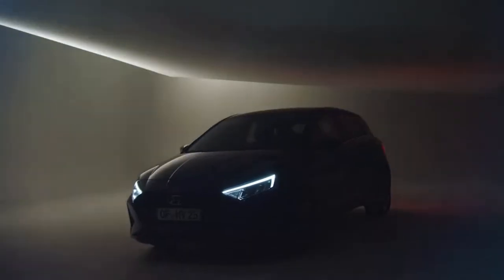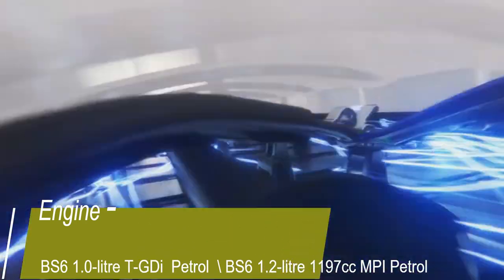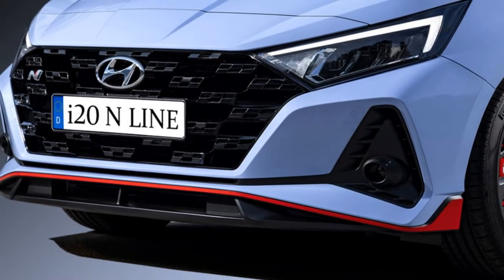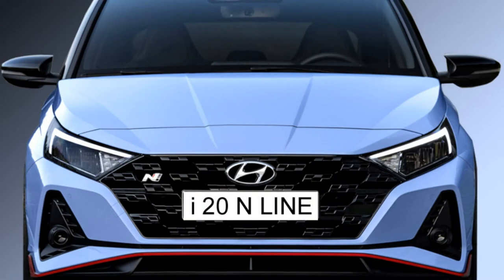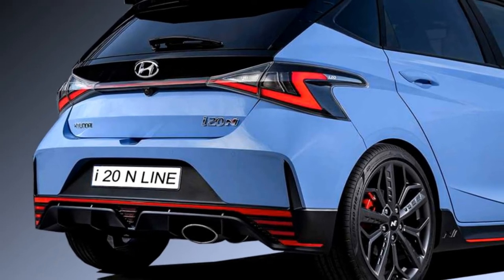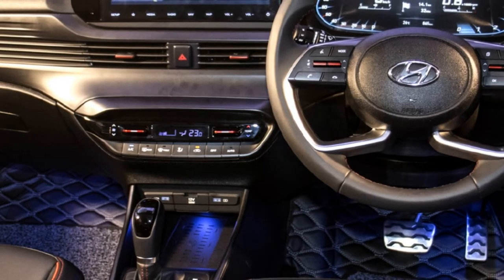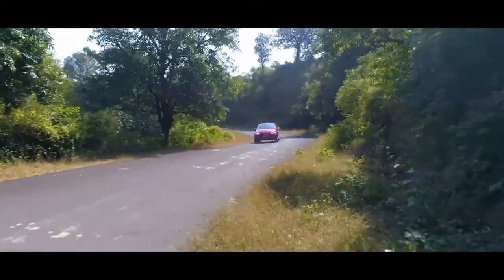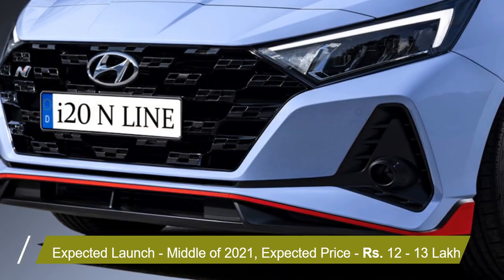2021 Hyundai i20 N Line India Launch details, Review, Price